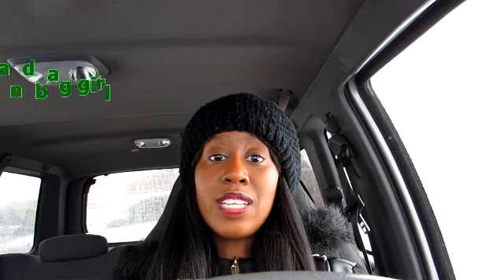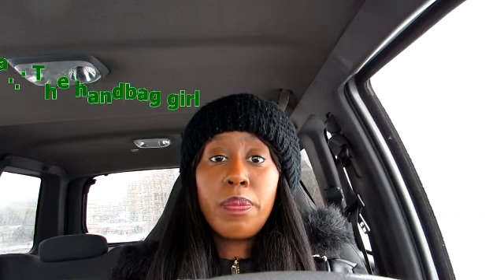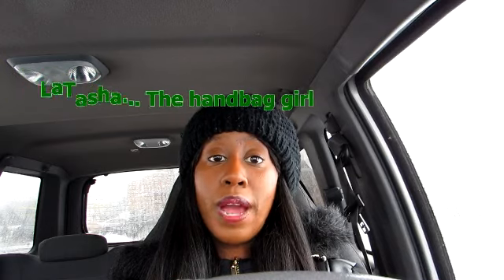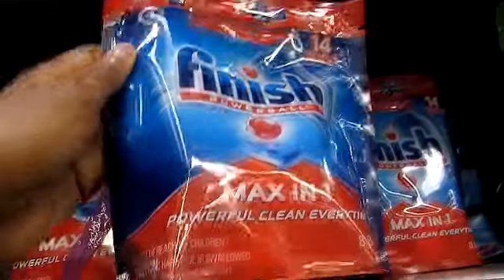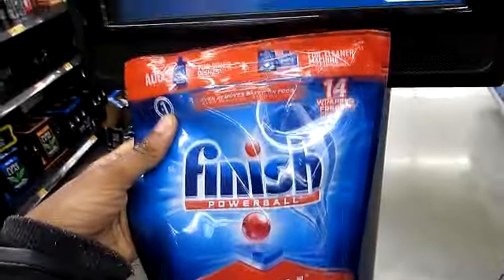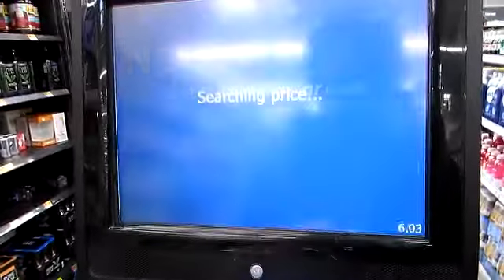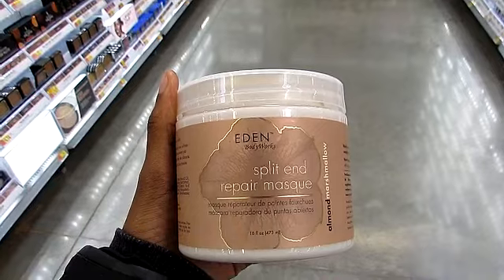Walmart Couponing Video ( 01/27/19-02/02/19 ) $1.47 Finish Dishwasher Tablets!! Eden BodyWorks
Happy Sunday!!  Walmart couponing was amazing this week.  Remember the issue I had last week?  Well you won't believe how this trip ended.  Let's just say there was a sort of glitch in price.  The Eden BodyWorks Split Ends Repair Masque is only sold at selected stores...I had to get it.  I hear this product is awesome for 4C hair.  See below for a video on new Ibotta deals. How did I do?